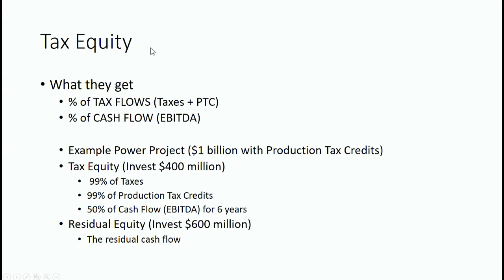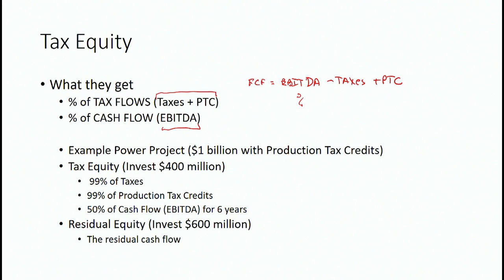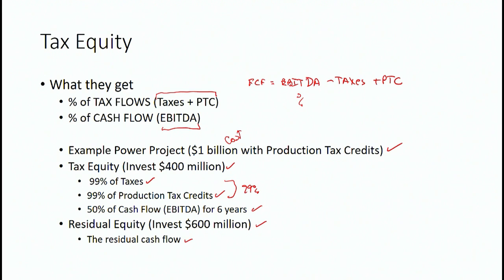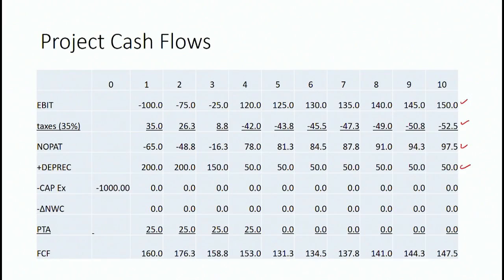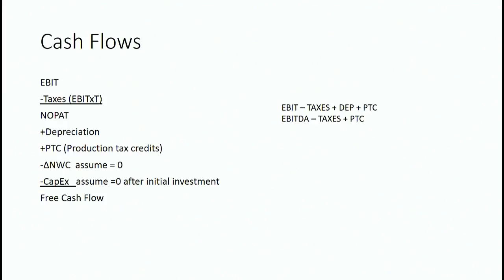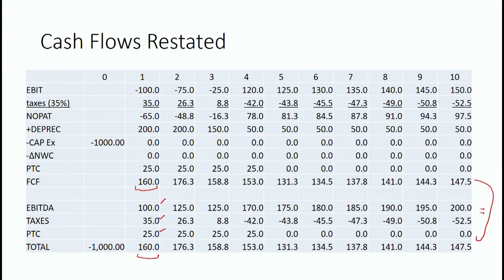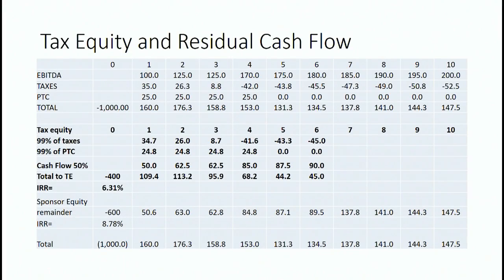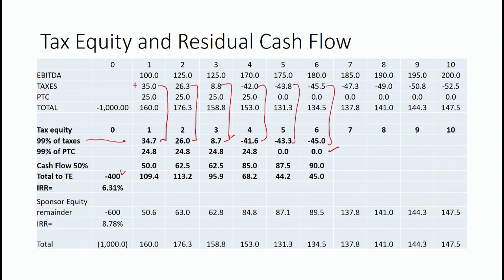Project Financing Part 2 Tax Equity Cash Flows